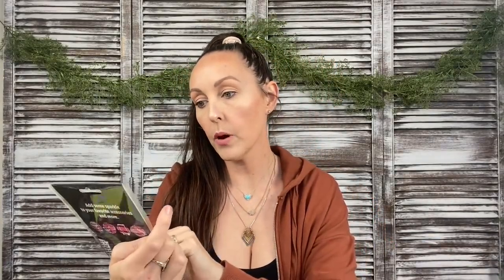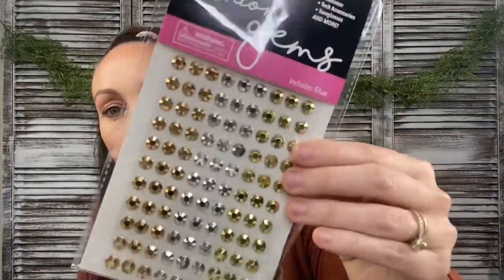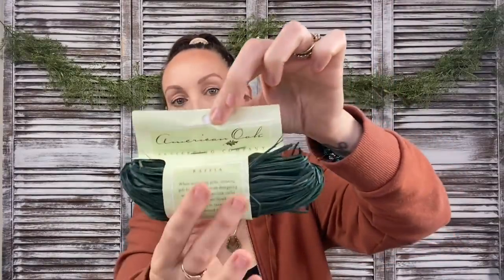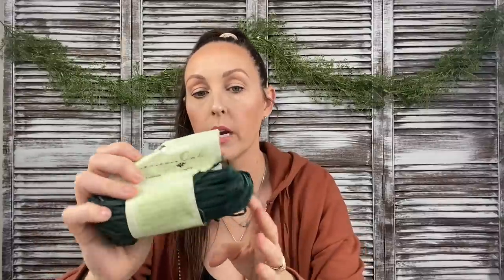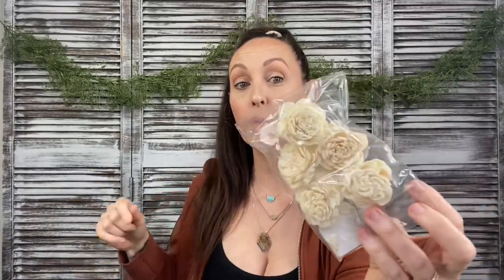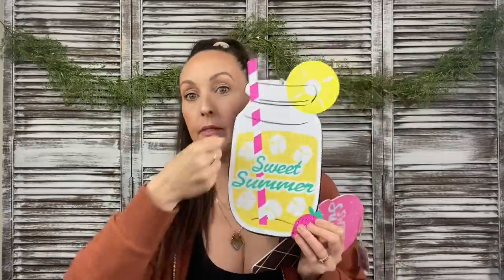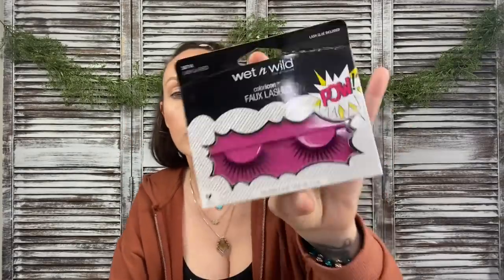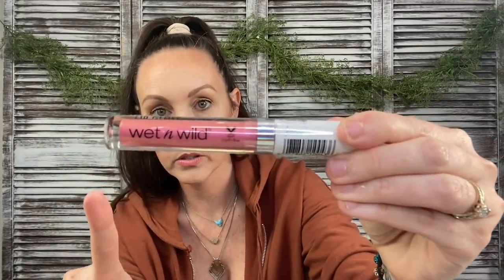DOLLAR TREE HAUL | DOLLAR TREE BEAUTY FINDS | NAME BRAND $1.00 FINDS | NEW DOLLAR TREE HAUL 2021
Good evening! Coming at ya with another dollar tree haul! Put on some comfy clothes, sit back, and relax! I cannot wait to show you all these new dollar tree finds!!

LAST DOLLAR TREE HAUL:

LIKE CRAFTING AND DIY’s??

LIKE VLOGS??